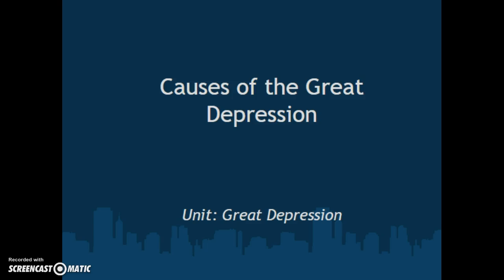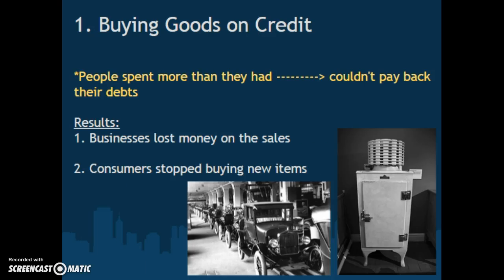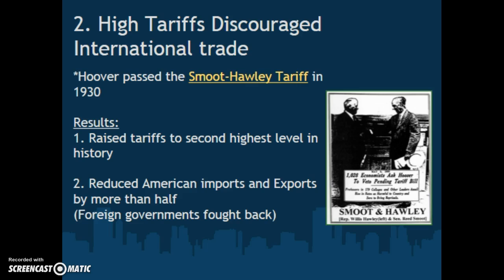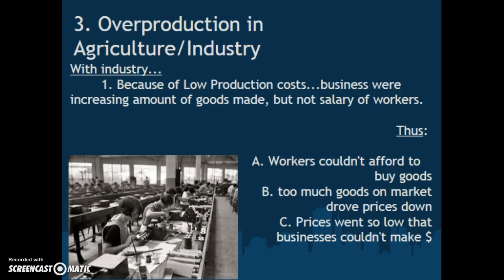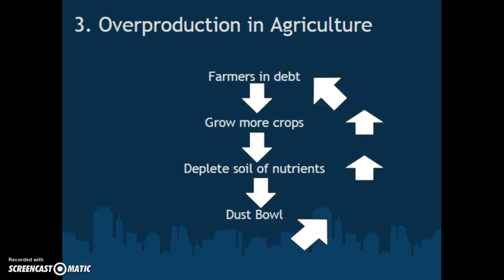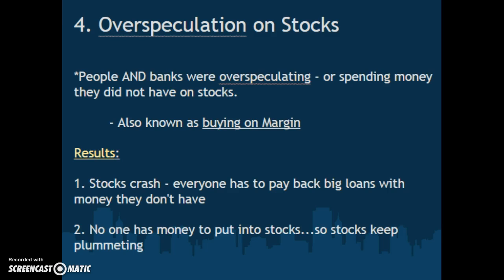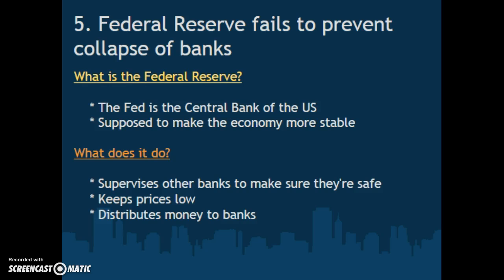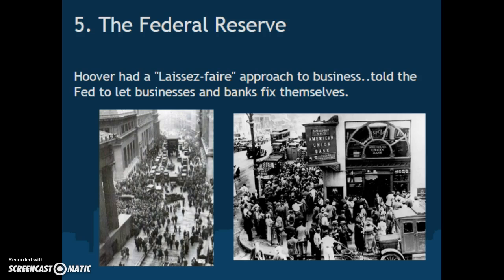Causes of the Great Depression